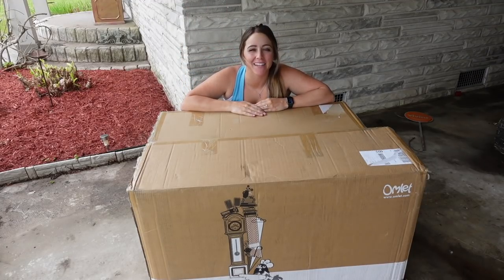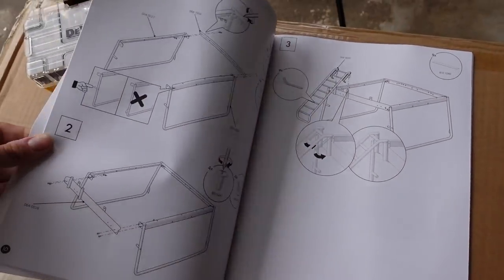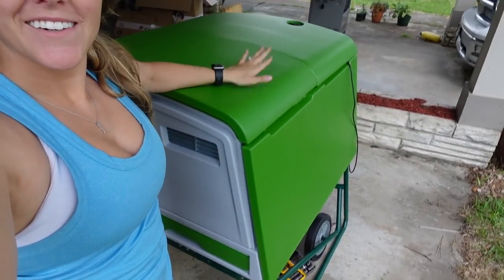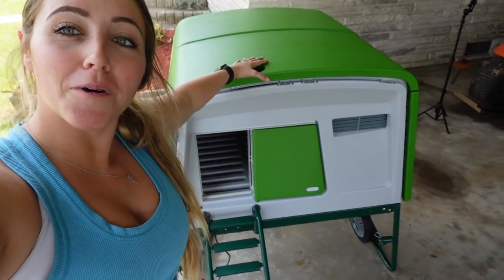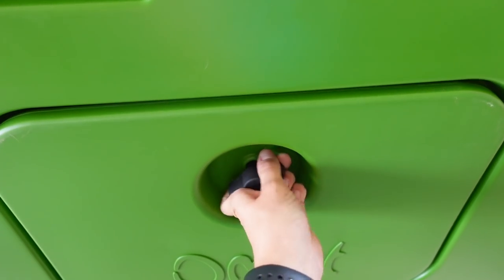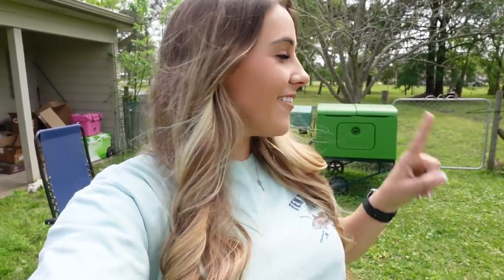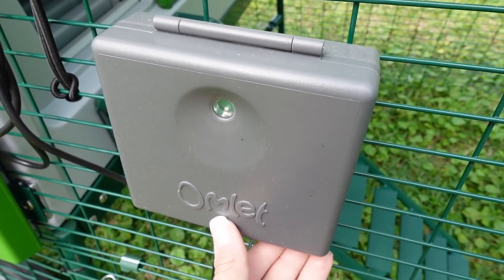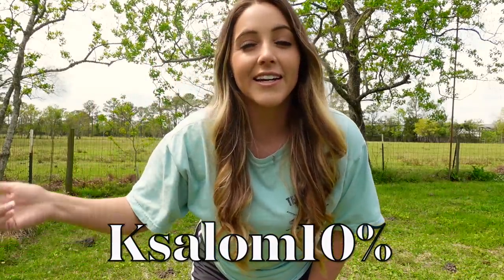Unboxing and Assembling my Omlet Eglu Cube Chicken Coop | Getting Ready for My Chickens!!